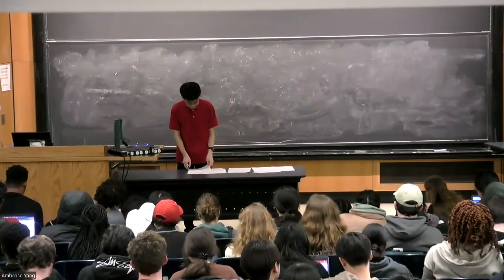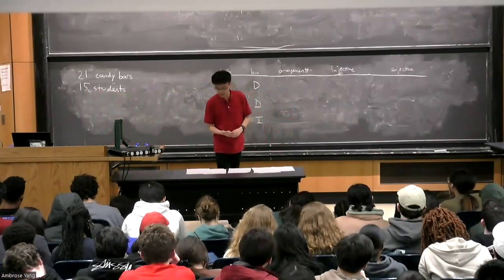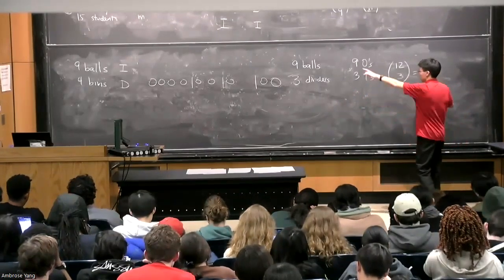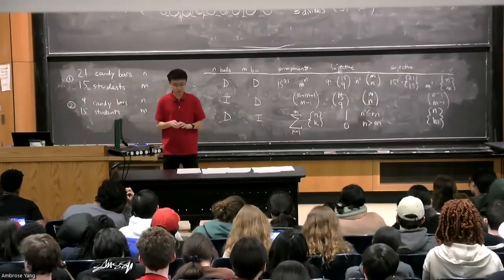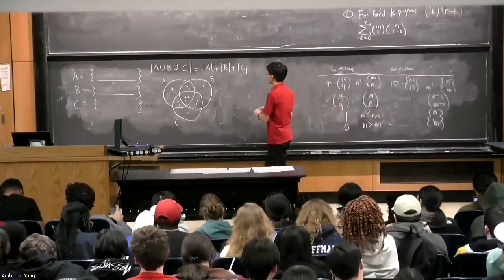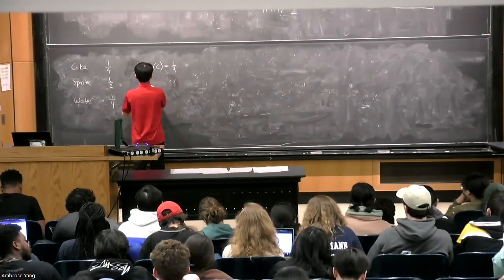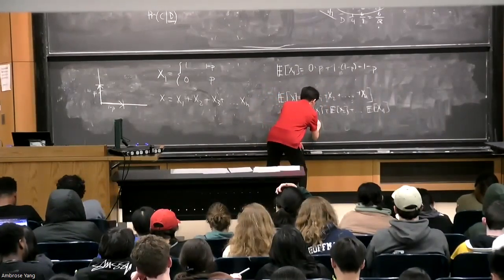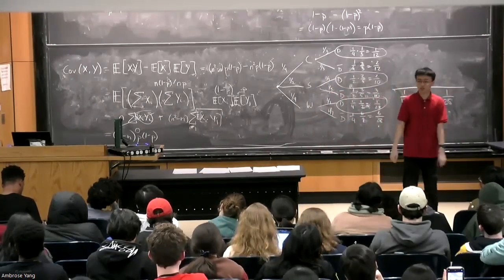Discrete Mathematics Final Review Part 2: Combinatorics and Probability (Fall 2022)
CS 2800 Final Exam Review Session
Ambrose Yang, Cornell University

Part 2: Combinations, Stirling numbers of the second kind, occupancy problems, combinatorial proofs, Principle of Inclusion-Exclusion, conditional probability, Bayes' Rule, random variables

0:30 Combinatorial formulas
10:40 Distinguishable and indistinguishable balls and bins
34:10 Combinatorial proofs
41:50 Principle of Inclusion-Exclusion
45:25 Probability basics: outcomes, sample spaces, events, conditional probability
52:05 Bayes' Rule
58:45 Random variables